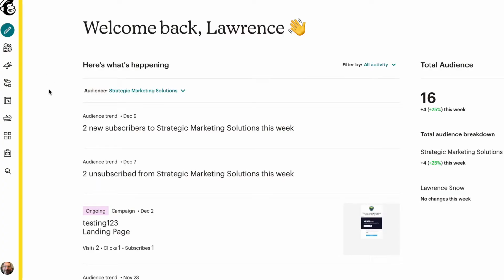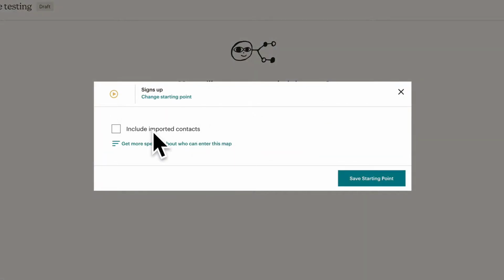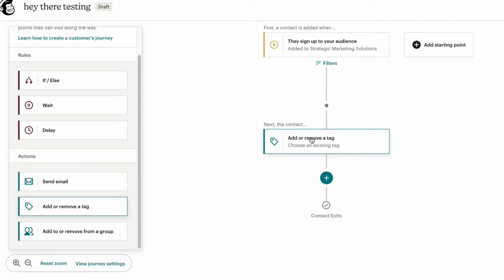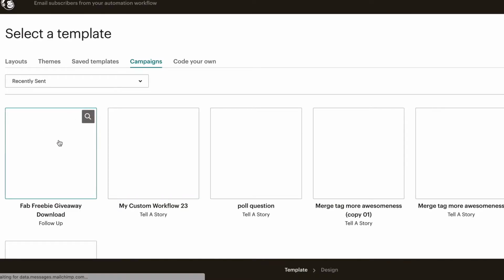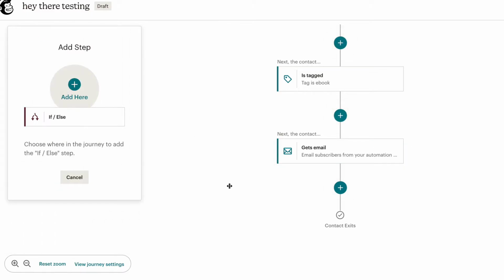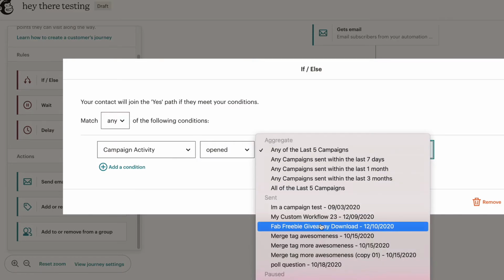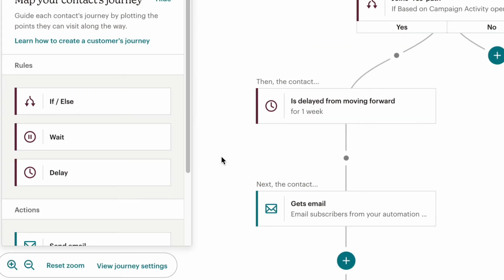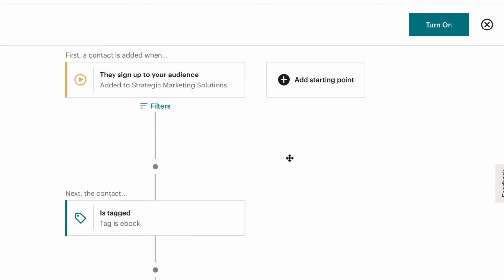Mailchimp Customer Journey \\ Build a Visual Roadmap for your Mailchimp Contacts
A Mailchimp Customer Journey automation is a visual roadmap for your Mailchimp contacts.  Use the Mailchimp customer journey builder to visually plan out a workflow for your contacts. Plan out the route for your leads and turn them into customers.

You start a Journey workflow with a starting point.

In this demo, the journey starting point is when a contact subscribes to an audience list.

I find the Mailchimp journey builder easy to use - much easier than the classic automation.  That may be because I'm more of a visual learner than from reading how to do something.

Let me know what you think of the journey builder in the comments below.